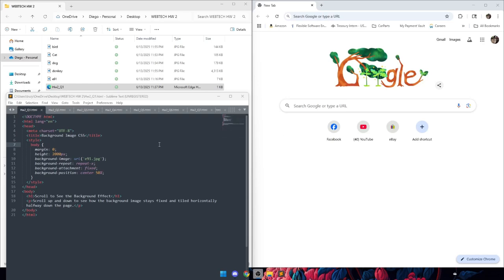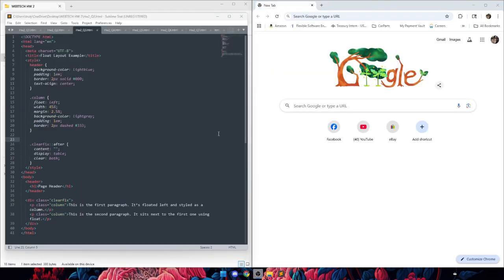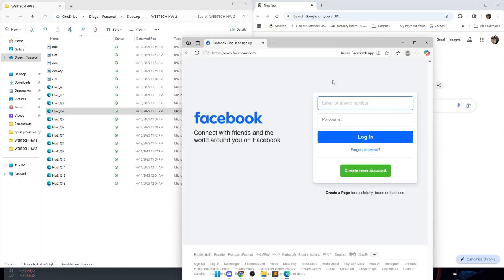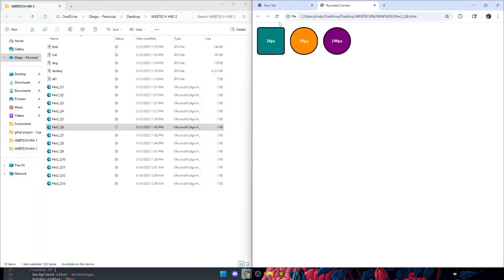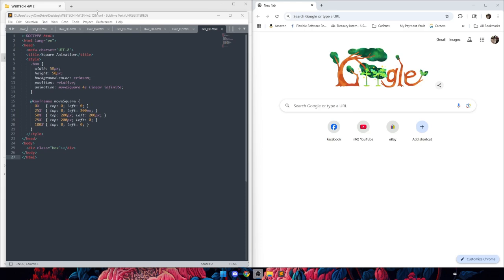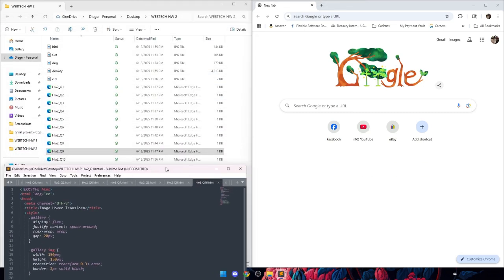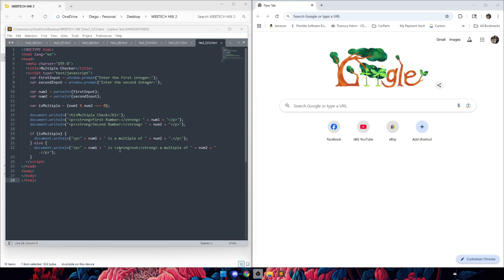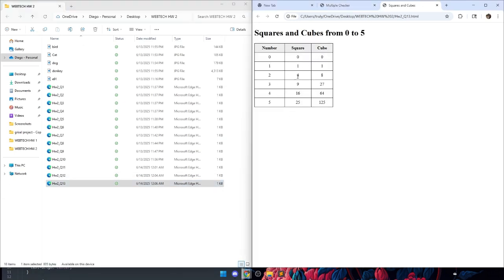Webtech Homework 2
Explaining homework 2